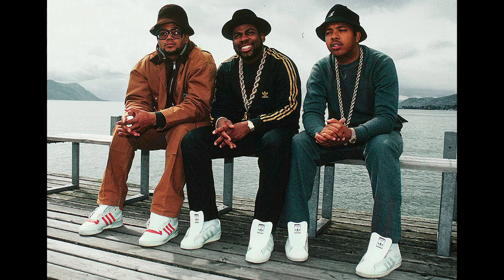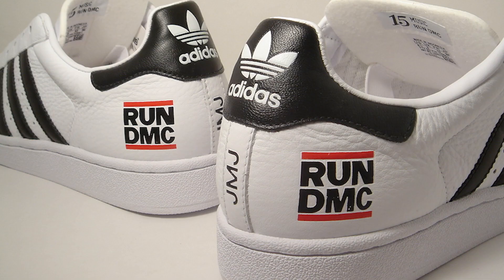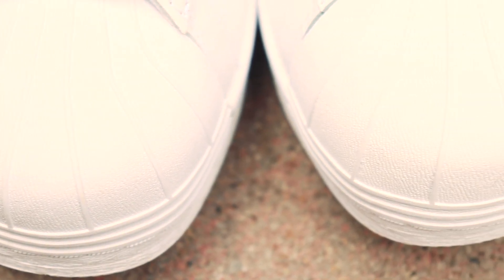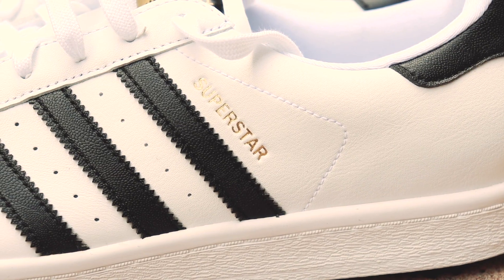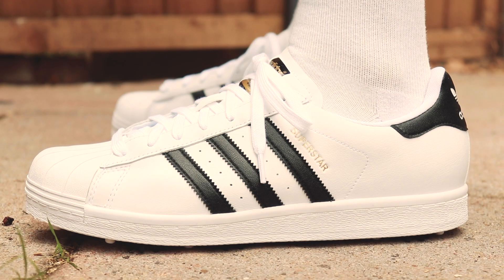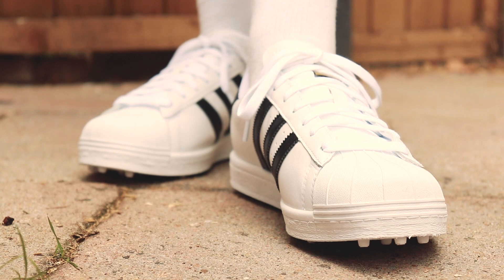Adidas Superstar Golf Shoes | 50th Anniversary | First Look!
In this video we have a first look at the Adidas Superstar Golf Shoes. Adidas released these shoes as part of the 50th Anniversary celebrations for the Adidas Superstar trainers. These trainers are one of the most iconic silhouettes ever produced and really made famous by Run DMC.

As a big trainer/sneaker fan it was music to my ears when I heard of the release and they really didn't disappoint!

Thanks again!